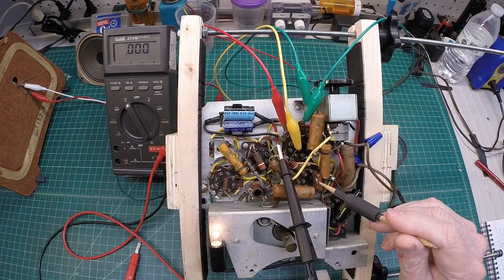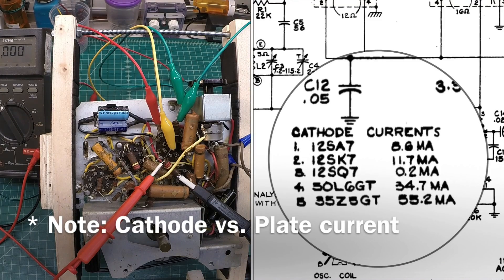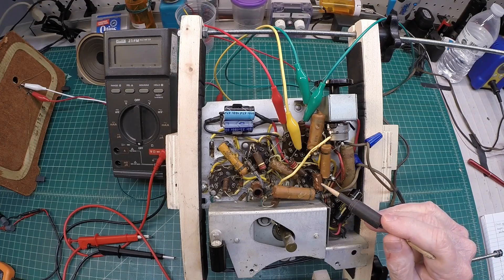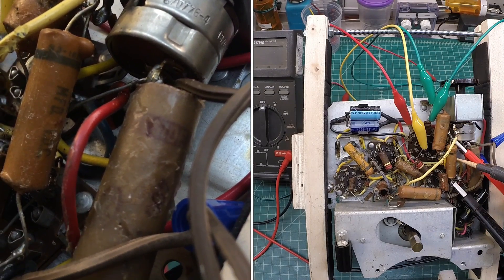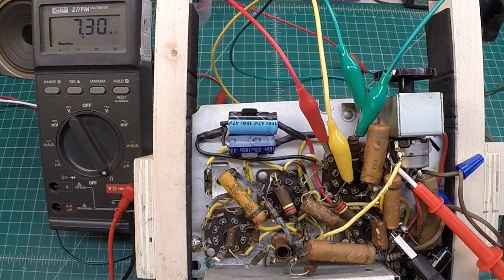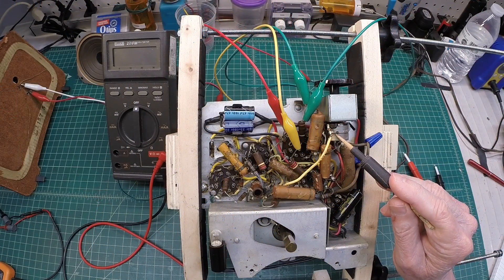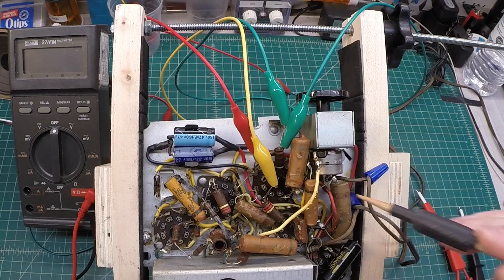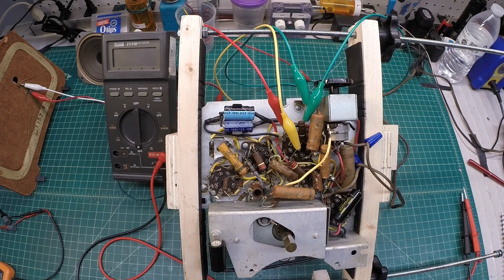RCA 8-X-541 - Cause & Effect P4 (More Troubleshooting Tips & Common Failure Points)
Validating the B+ voltage, plate current and voltage drop on the 12SQ7 before taking a closer look at more of the common failure points in vintage radios.